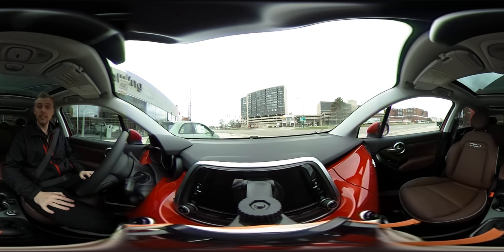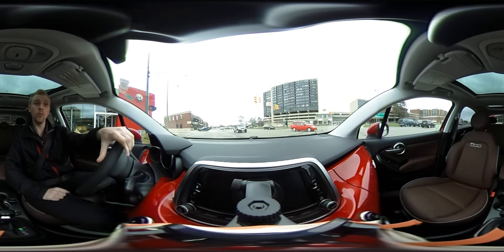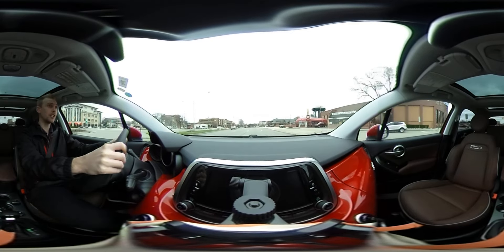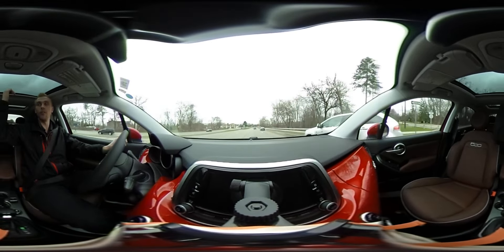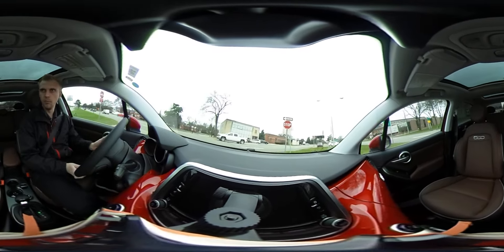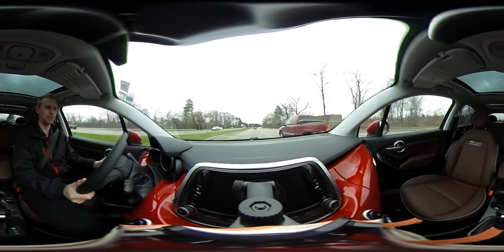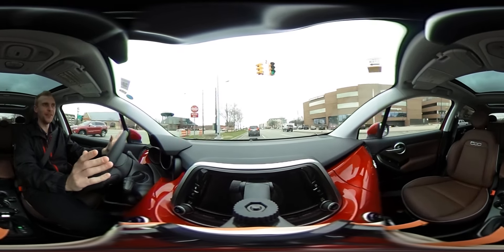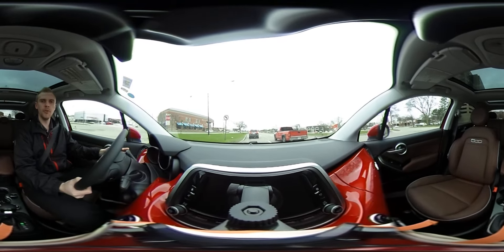The FIAT 500x Virtual Experience